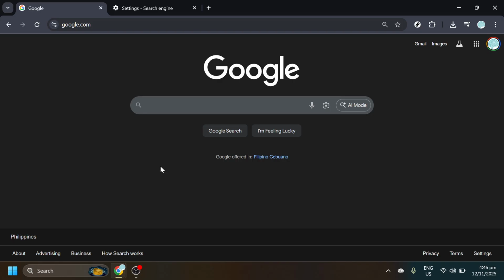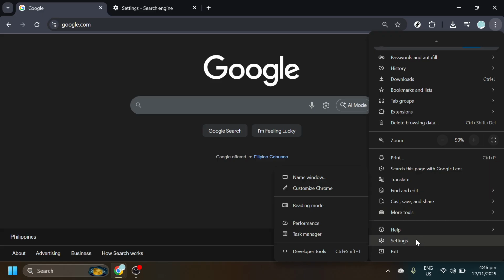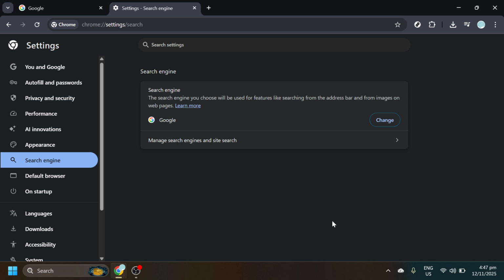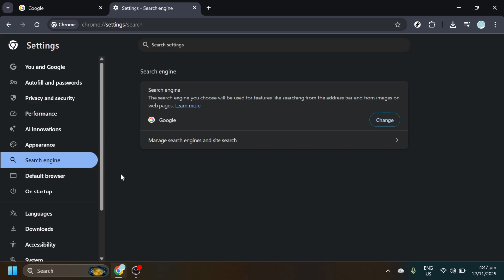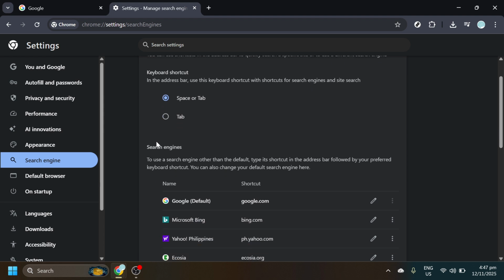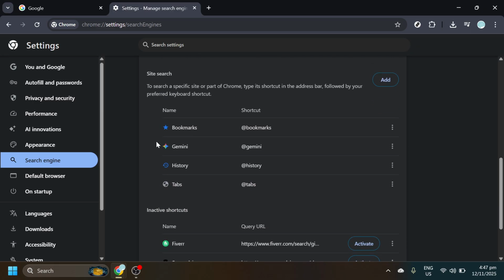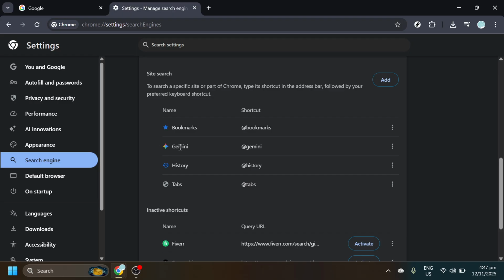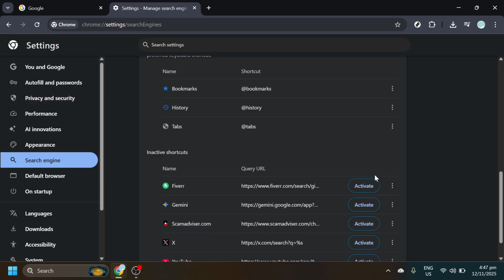How to Disable Gemini AI Shortcuts in Google Chrome (Updated 2025)